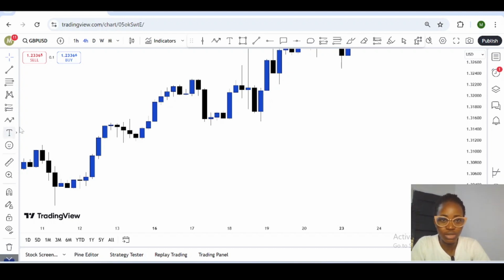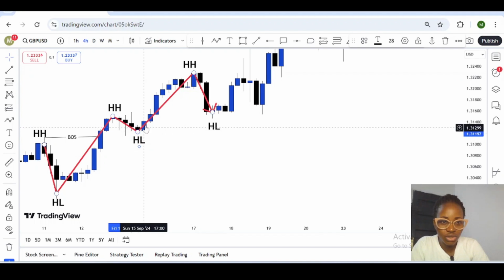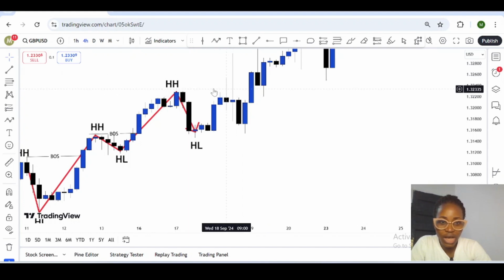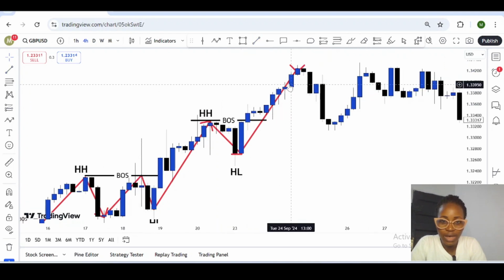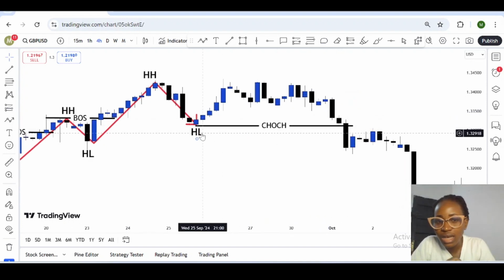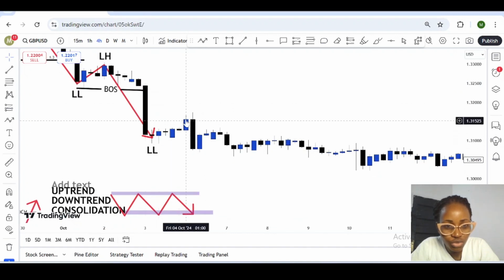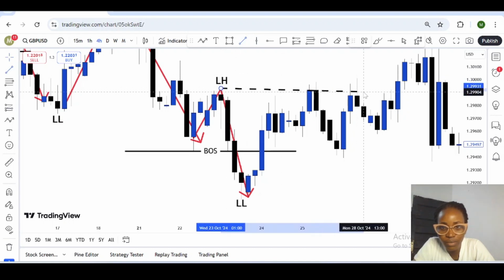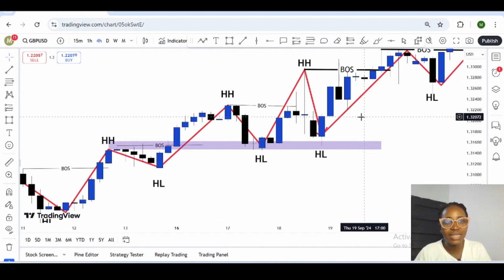How to understand the Market Structure (Part 2)